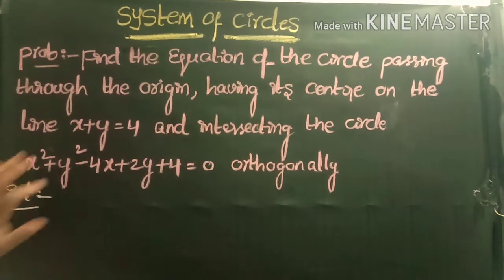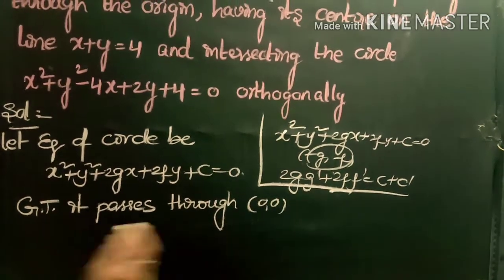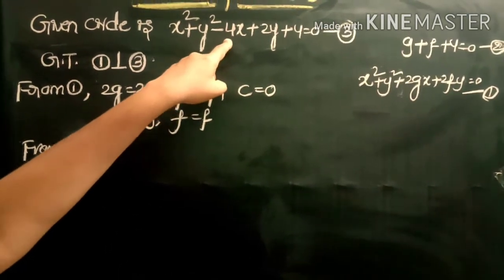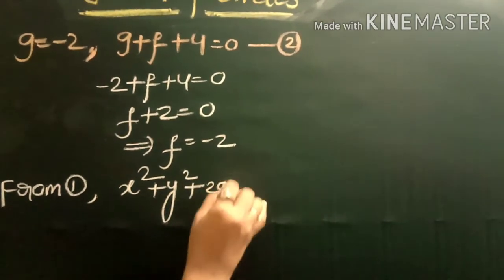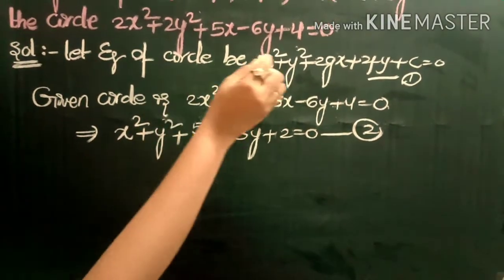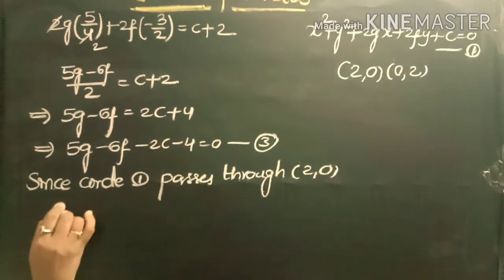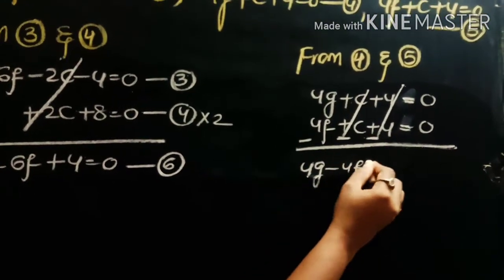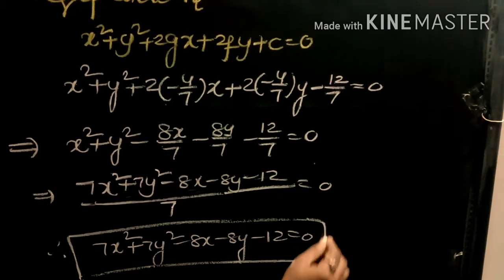SYSTEM OF CIRCLES / System of Circles INTER 2nd Year / System of Circles Class12 / part~5